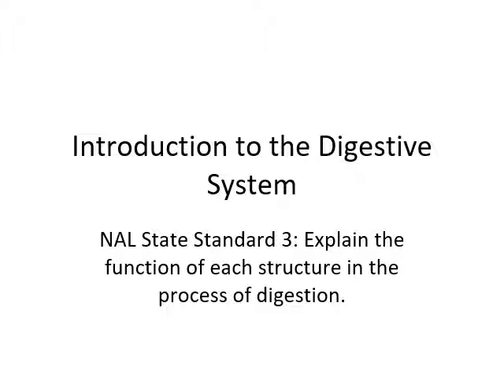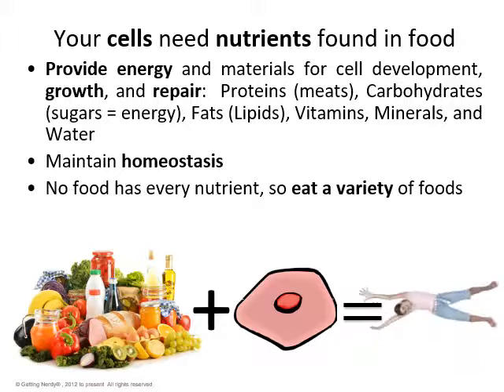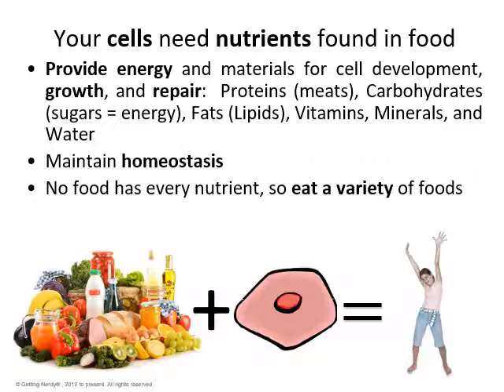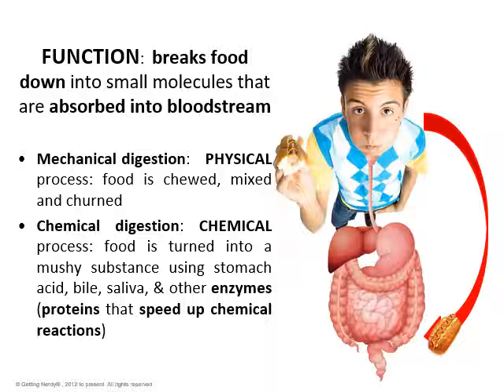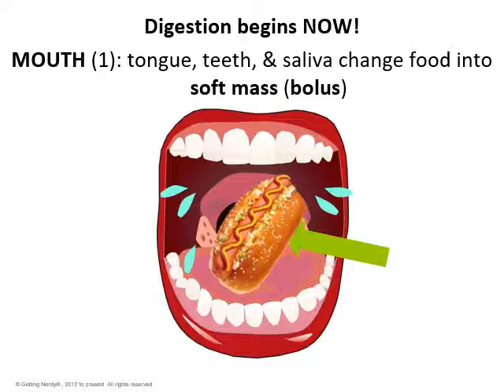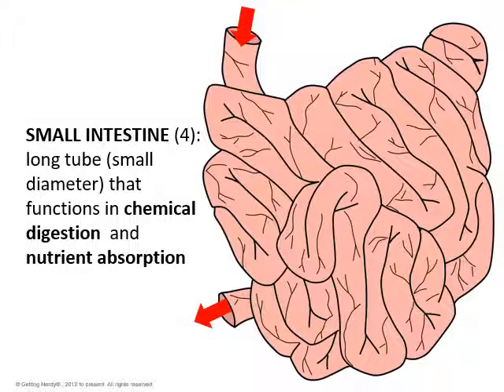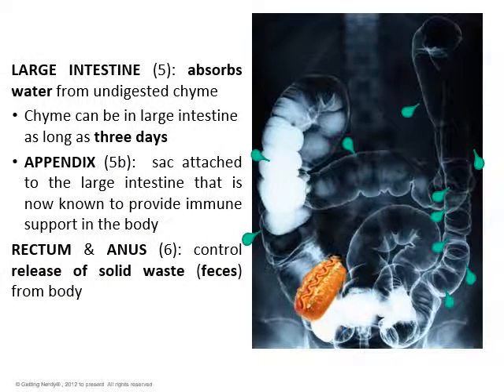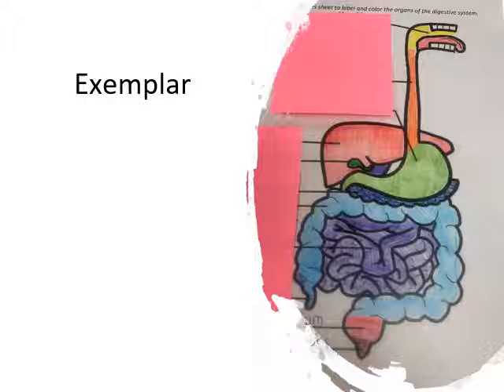Digestive System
This video is intended for Miss Phifer's Nutrition Across the Lifespan course.  This is our introduction lecture to the Digestive System.